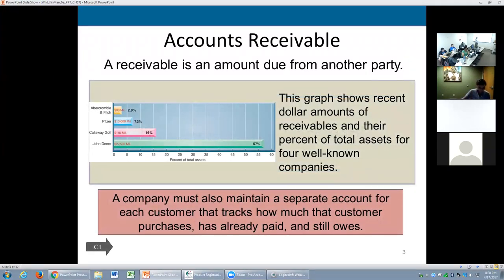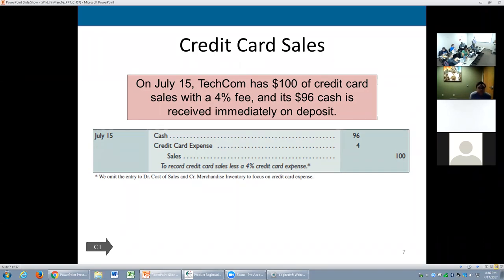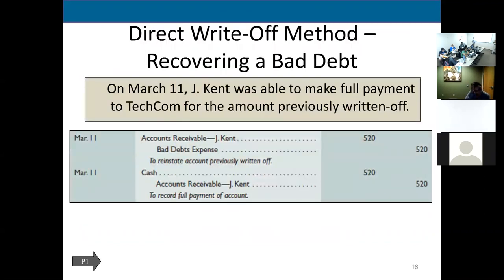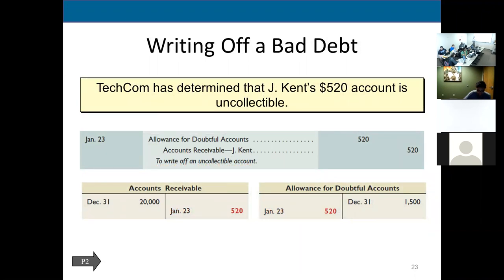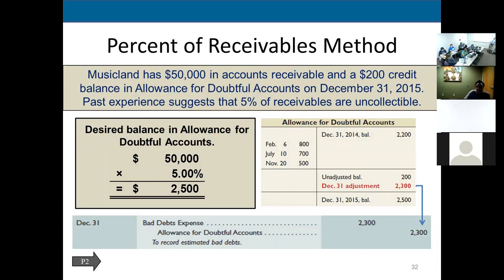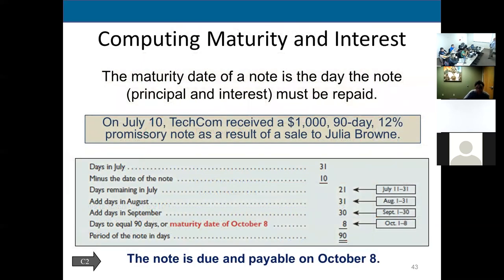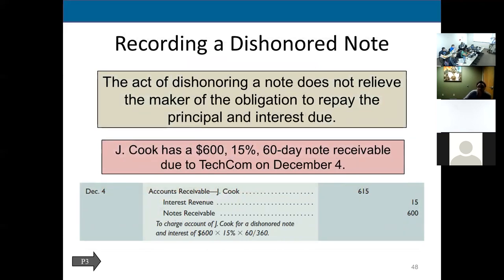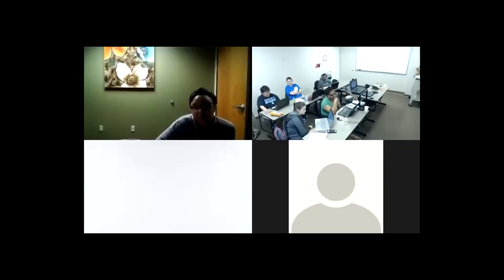ACC 20364 Accounting for Receivables SP17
Objectives:

1. Describe accounts receivable and how they occur and are recorded.

2. Describe a note receivable, the computation of its maturity date, and the recording of its existence.

3. Explain how receivables can be converted to cash before maturity.

4. Compute accounts receivable turnover and use it to help assess financial condition.

5. Apply the direct write-off method to account for accounts receivable.

6. Apply the allowance method and estimate uncollectibles based on sales and accounts receivable.

7. Record the honoring and dishonoring of a note and adjustments for interest.